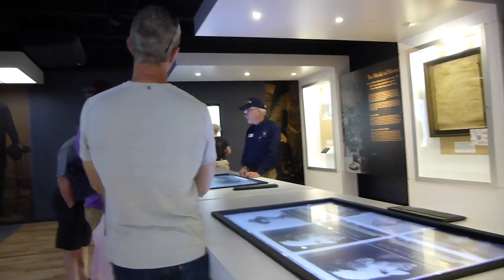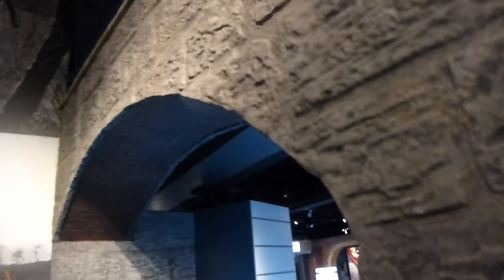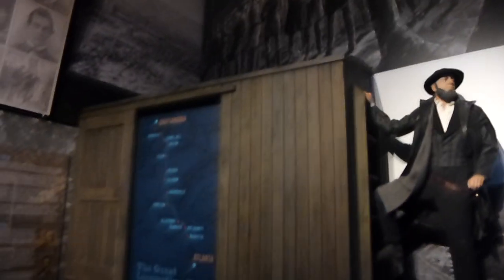Three Days in Chattanooga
In this video, the family takes a long weekend in Chattanooga TN, and see some sites and introduces one of CJ's friends to Chattanooga.